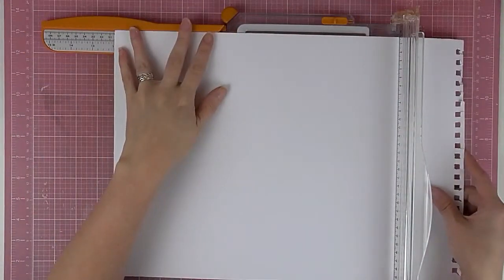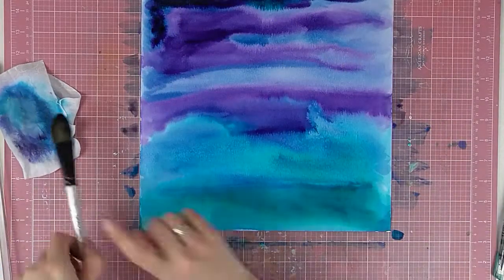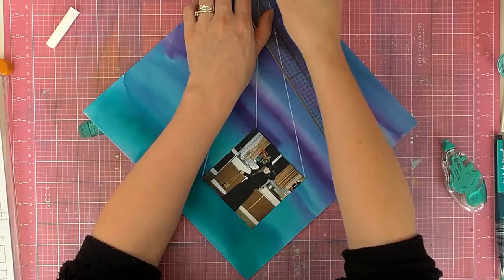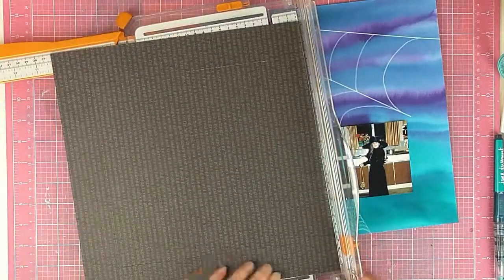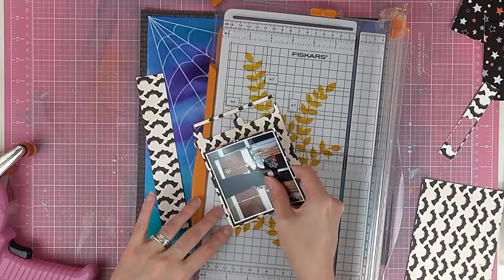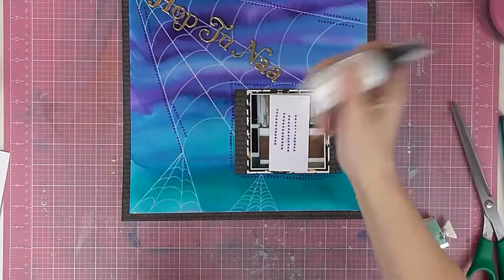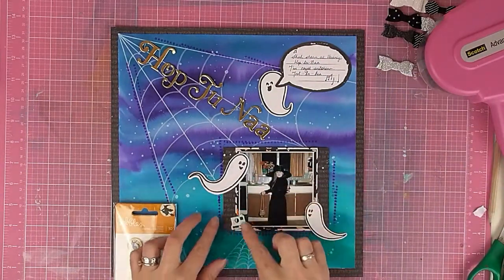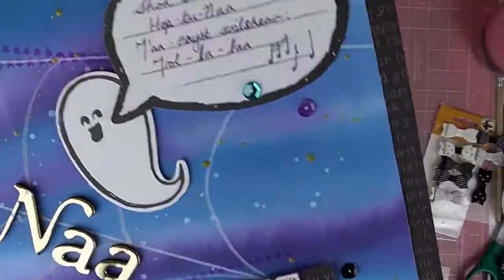Hop Tu Naa | Sarah (ManxyCatCrafts) | UK Scrap Addicts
Here's my layout using Alphas for this months challenge.
Useful links

Manxy  Links